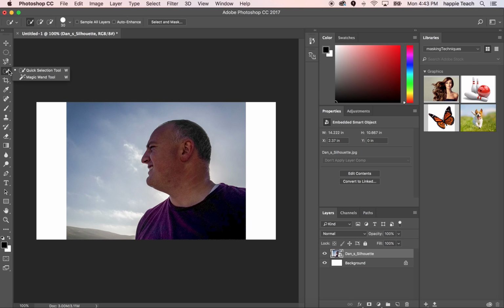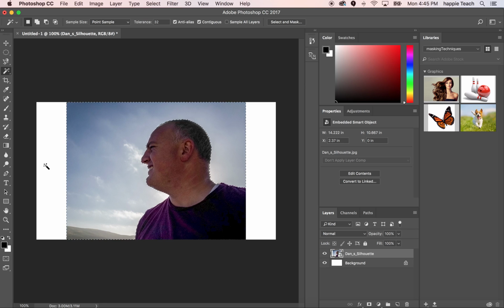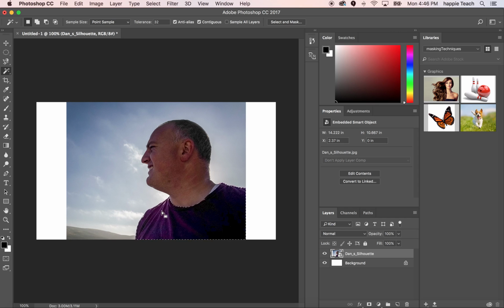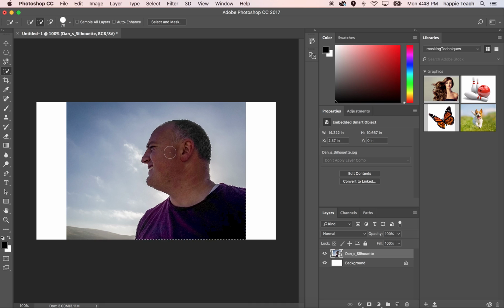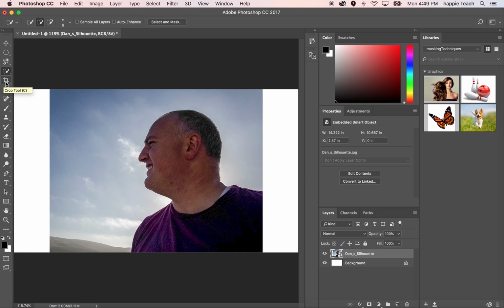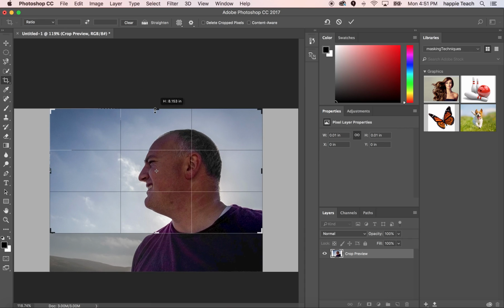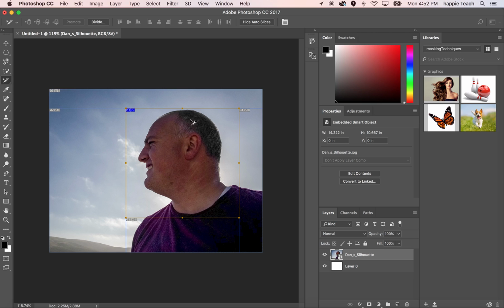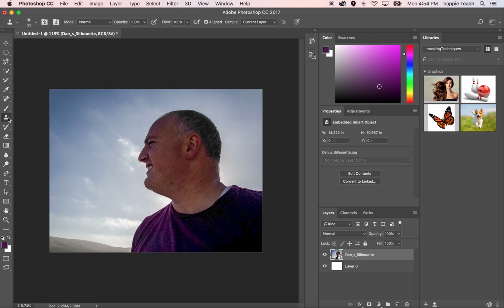2 Selections Magic Wand and Crop and Eye Dropper